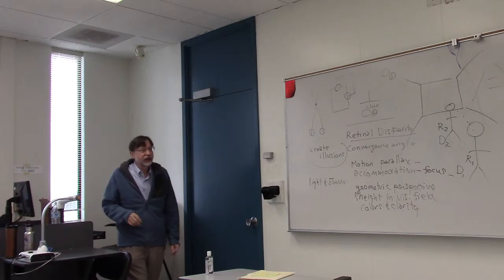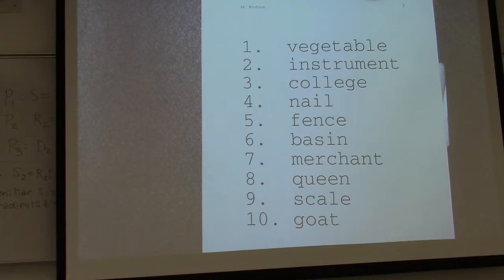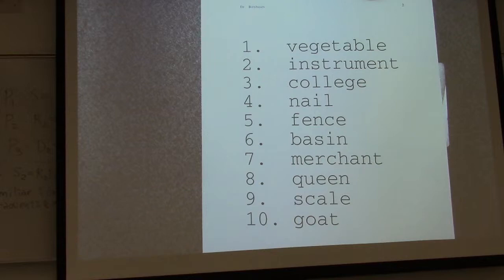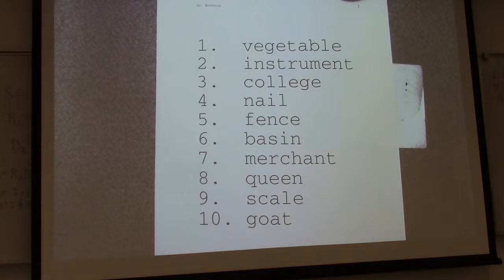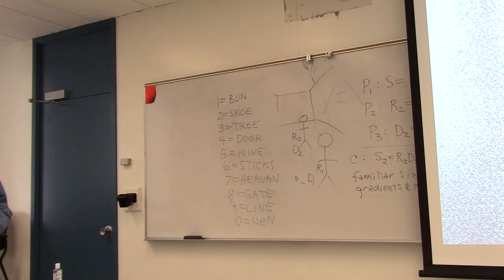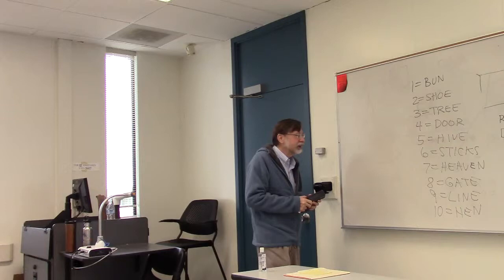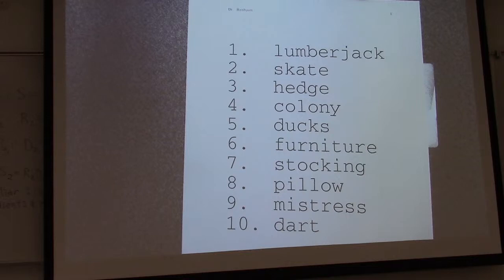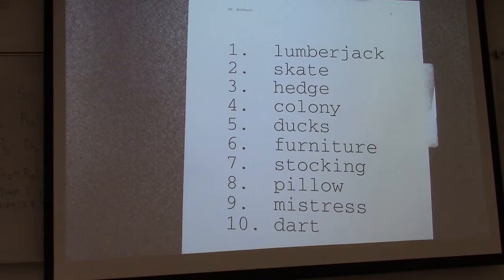psy101 29 2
Psych 101 Lecture 29 part 2.  Demonstration of peg-word method for learning a numbered list.  Gordon Bower.  Introduction to Zimbardo's video on the "power of the situation," from the "Discovering Psychology" series (Social Psychology).  Trait vs. State, and the fundamental attribution error.